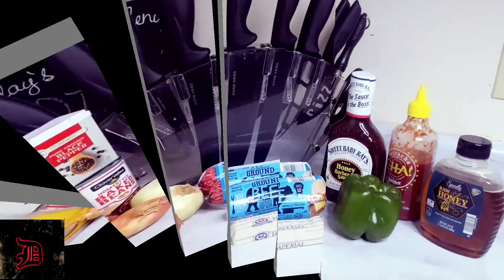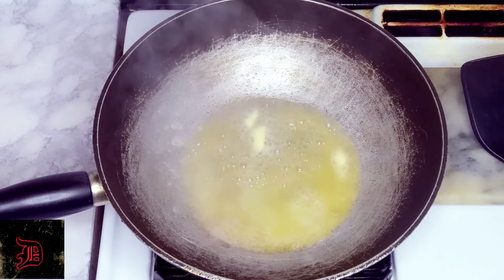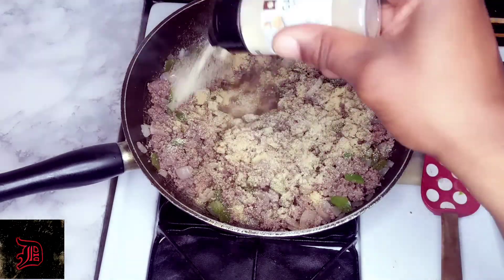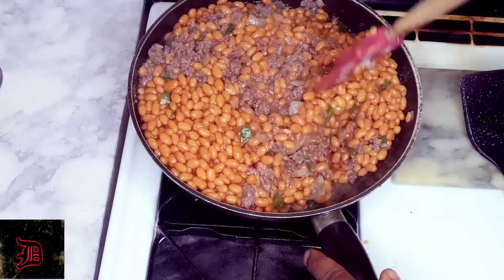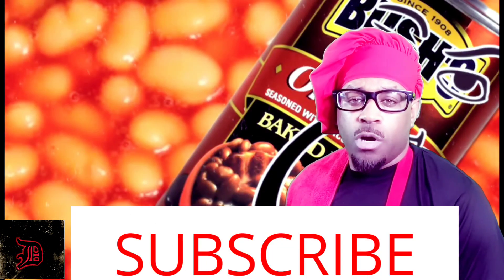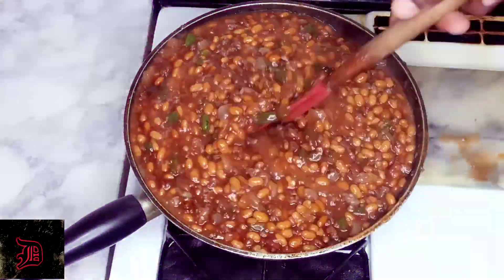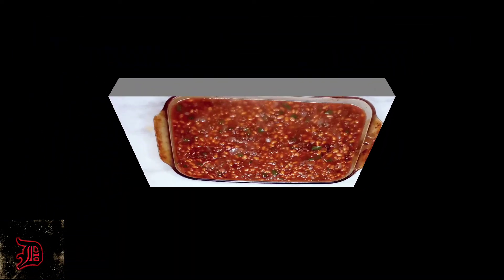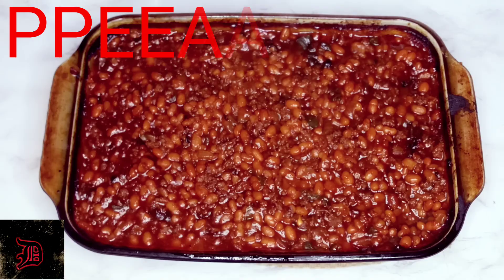BEEFY BAKED BEANS RECIPE!!!